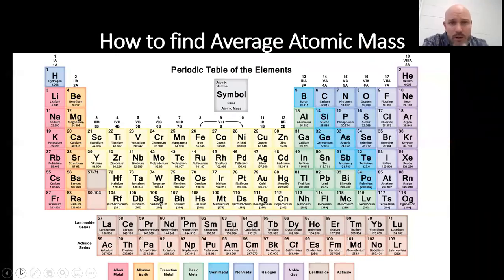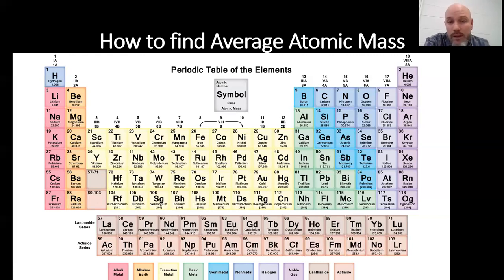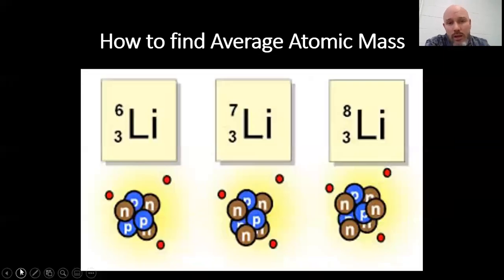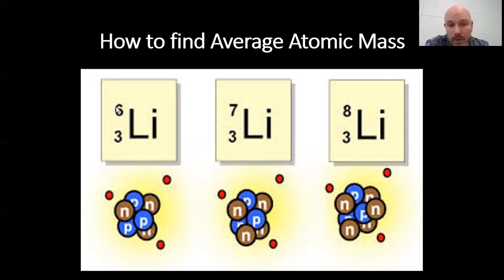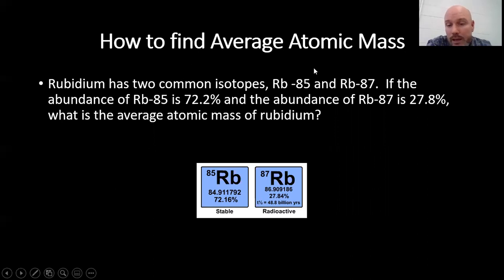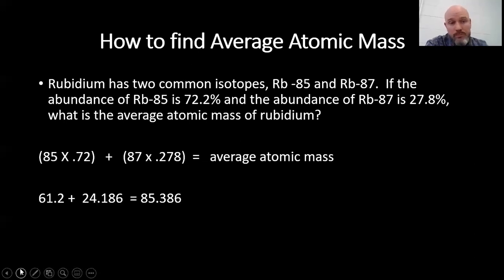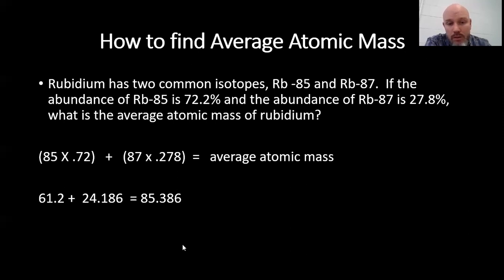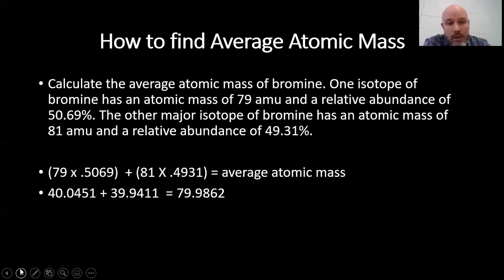How to Calculate Average Atomic Mass ( Science for Everyone)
Let's get down to science! Ever wonder why the atomic masses on the periodic table are decimals? Its because its an average of the isotopes and how common those isotopes are! Not sure what the atomic mass tells you or what isotopes are? Well, then you need to watch this video to figure how to calculate the average atomic mass! Science is for Everyone!